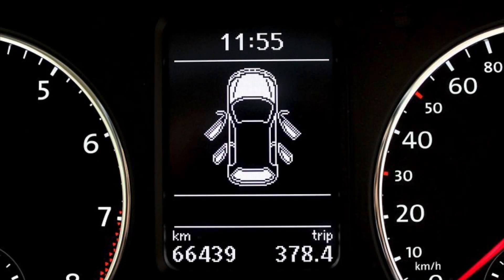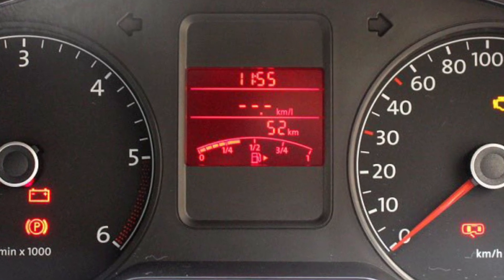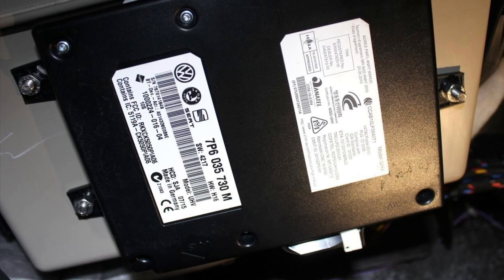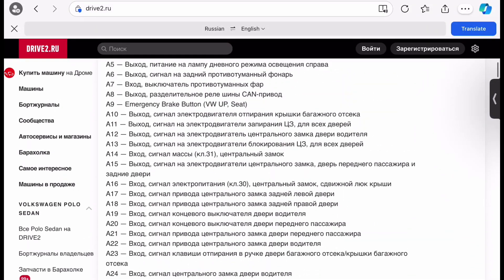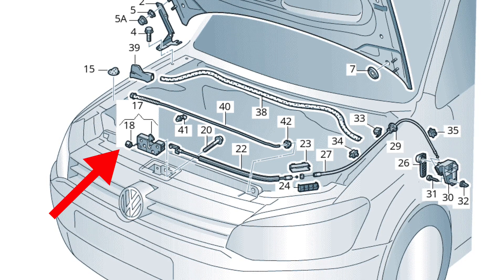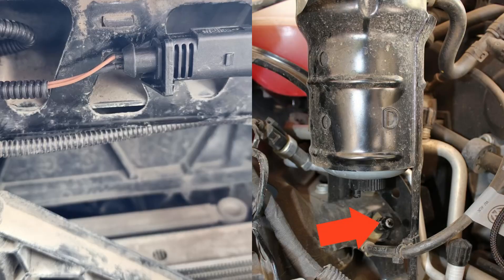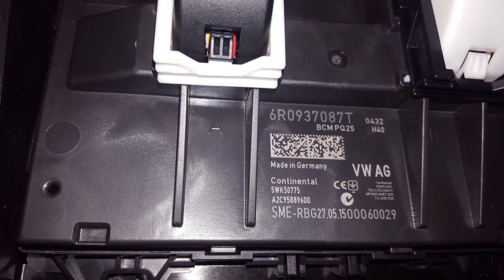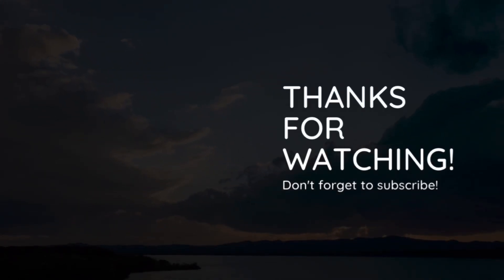Polo 6R - Bonnet Open Indication in Instrument Cluster (Highline MFA+)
A detailed, photographic demonstration of installing the bonnet contact switch on the Polo 6R to enable the bonnet open indication on the highline MFA+ cluster.

Don’t miss some of my other videos on the Polo!